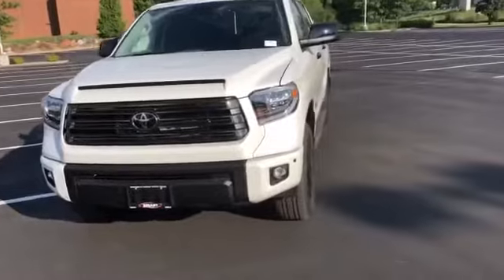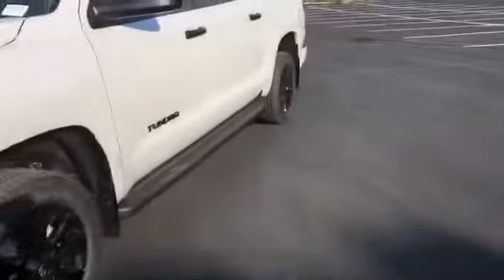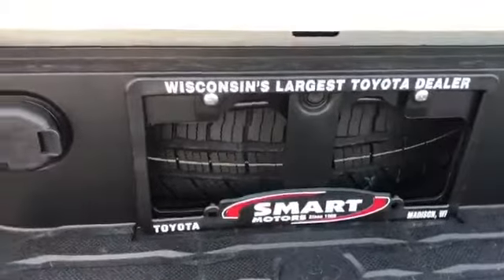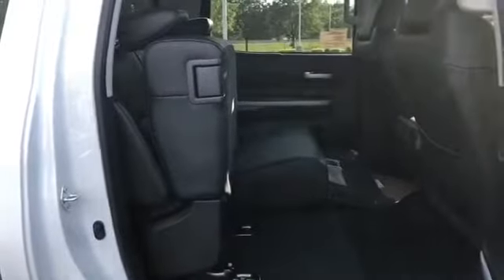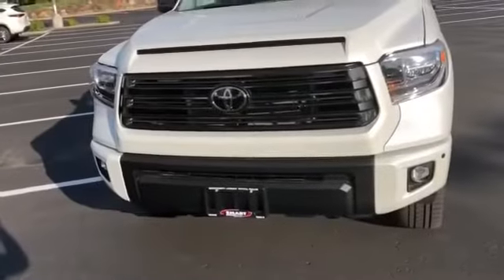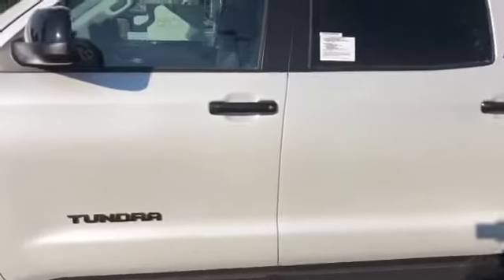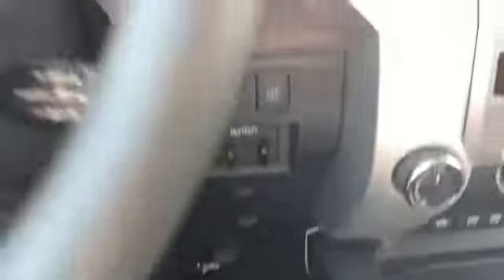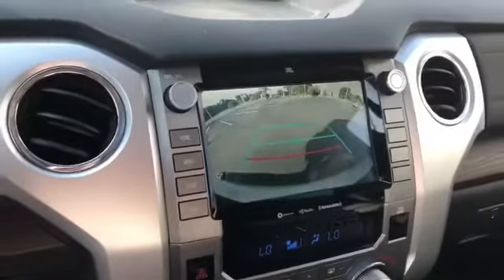Tundra Crewmax Nightshade Edition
Tundra Nightshade near Madison, Wisconsin